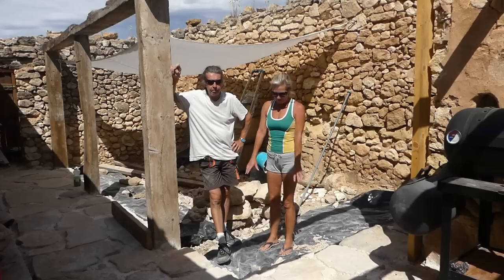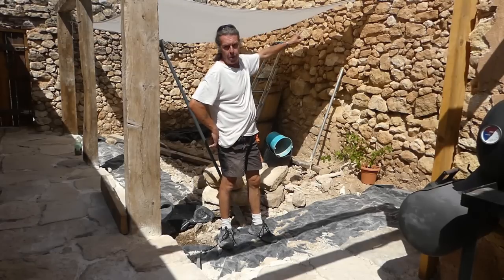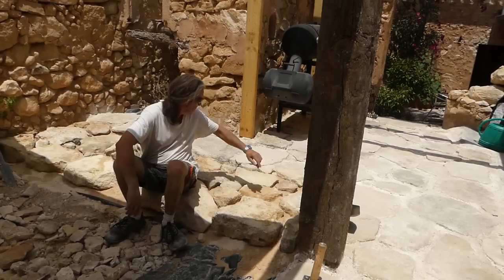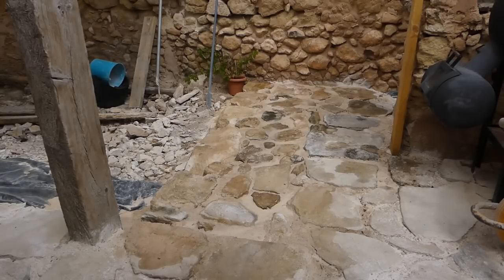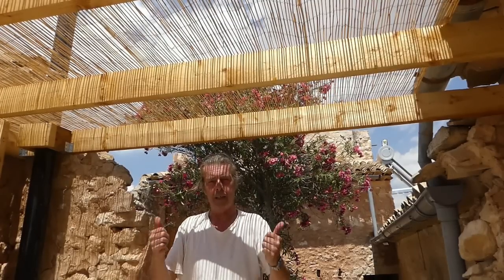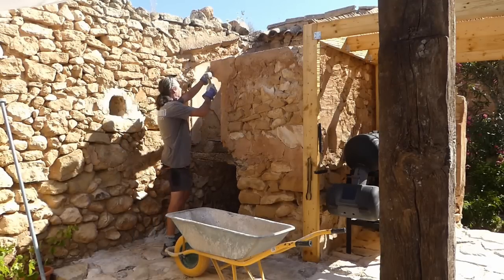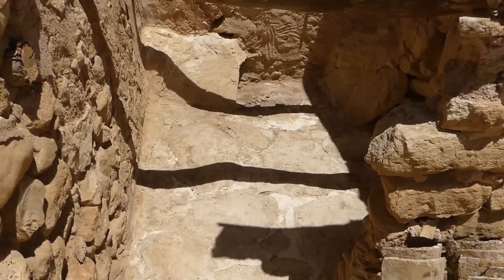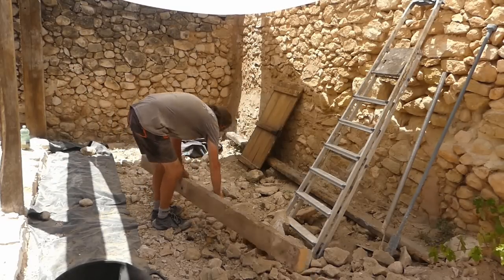Part 8 - Transforming the courtyard into a fabulous outdoor living space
We now have the final plan for our neglected courtyard to superb outdoor living space conversion. We decided to extend the stone slab patio, got the shade covering on the outdoor cooking area and cleared out the future bar!